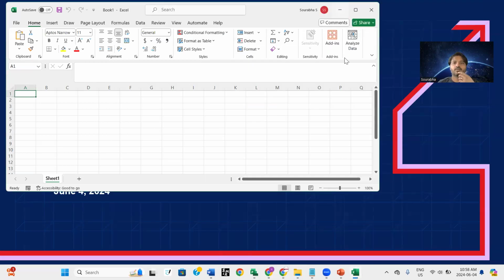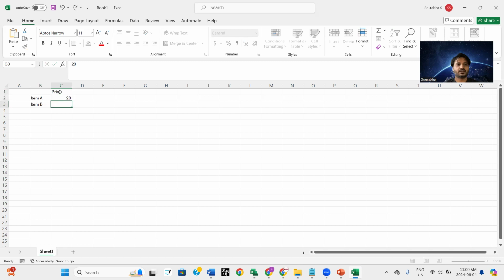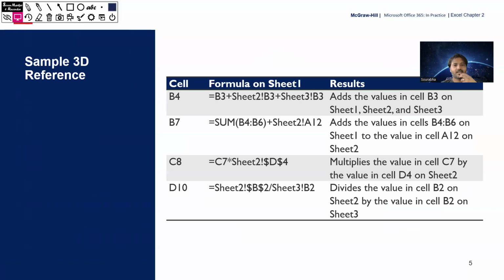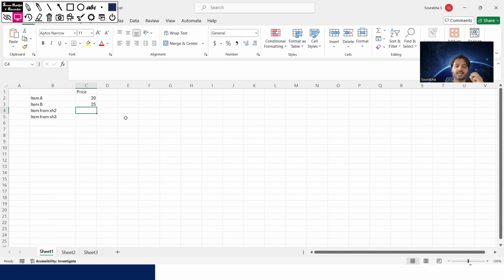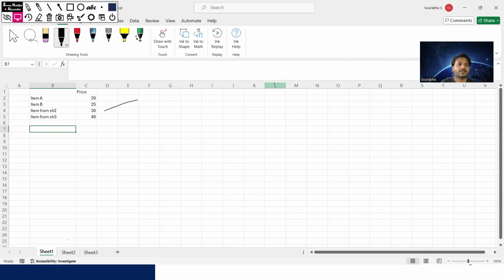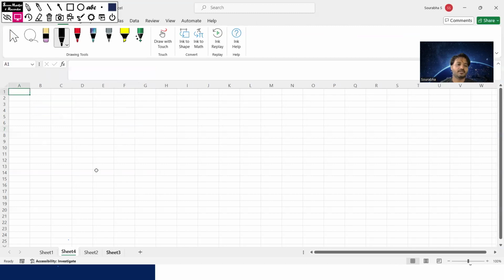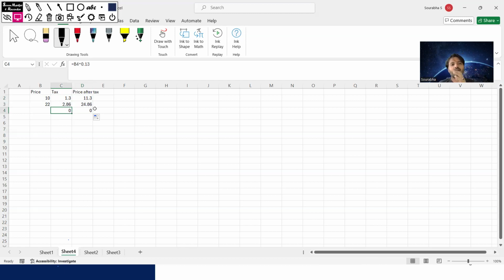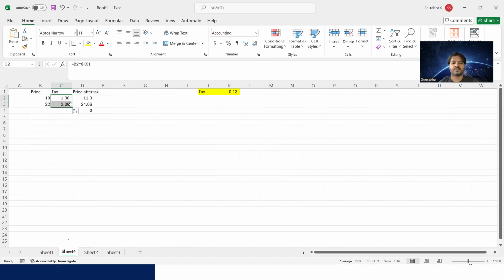Excel - Working with formula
Using formula from different sheets
Why we use $ with cell?